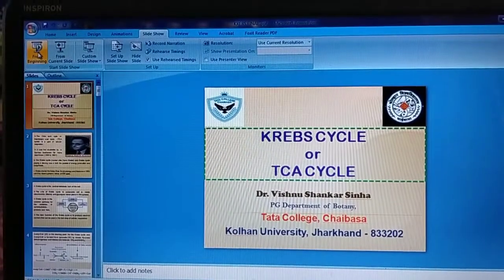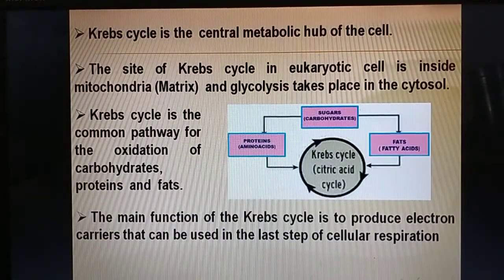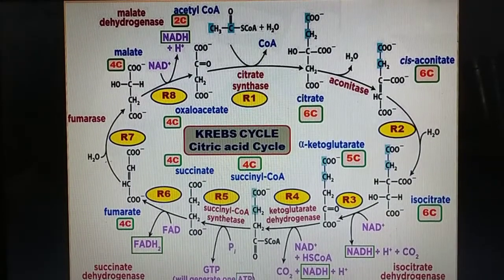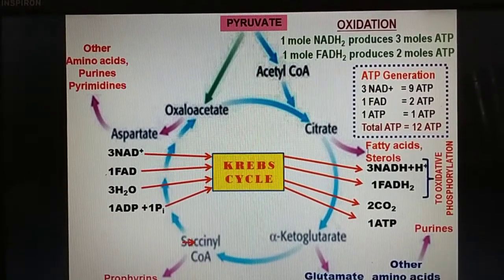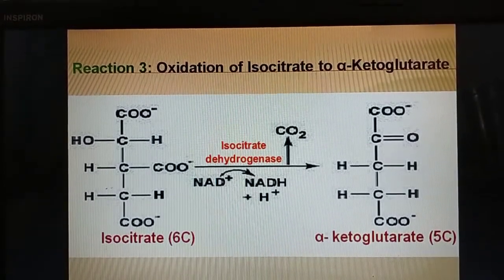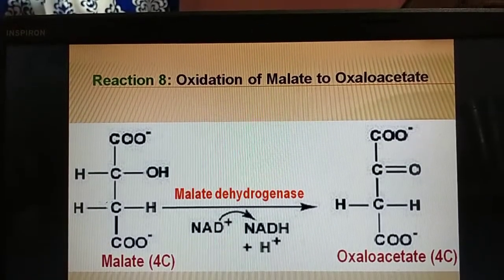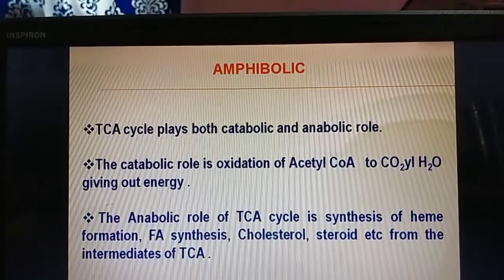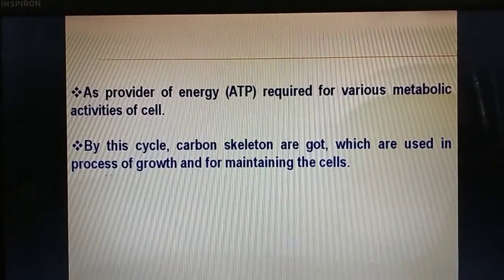Krebs cycle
Physiology and biochemistry